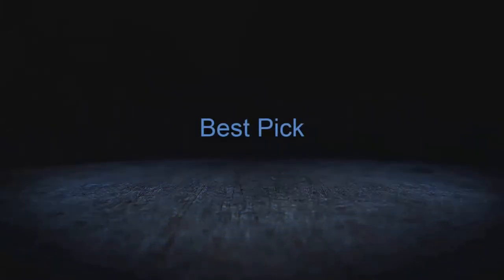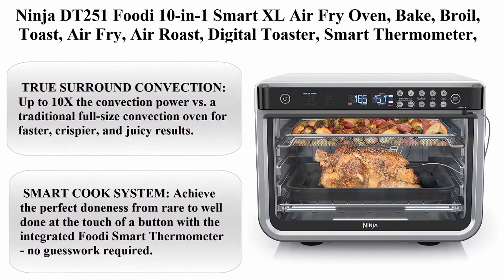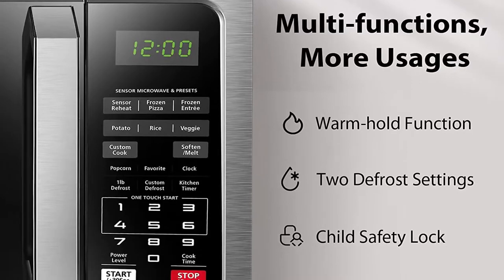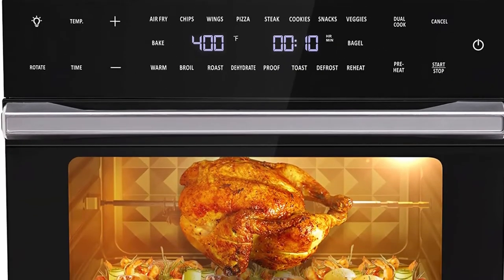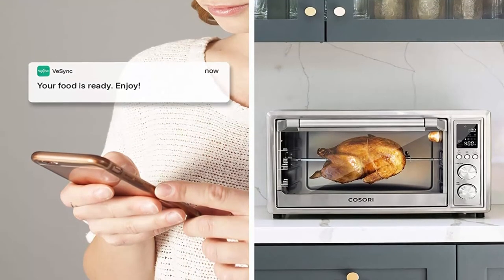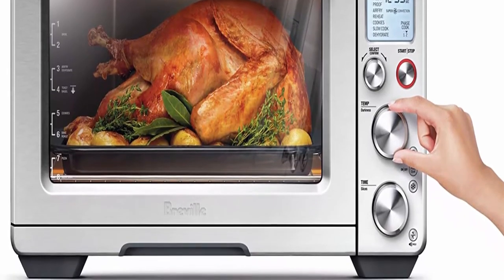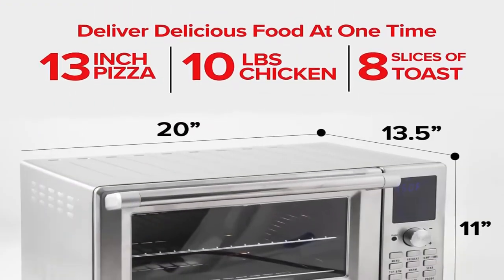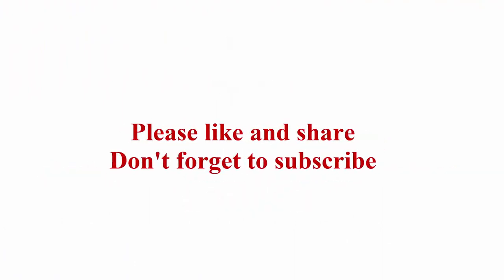Top 10 Best Smart Oven In 2022 Reviews [BUYING GUIDE ]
► Links to the Best Smart Oven we listed in this video:
Top 1:  Breville Smart Oven Pizzaiolo

Top 2:   Breville Smart Oven Air Fryer Pro, Brushed Stainless Steel, BOV900BSS

Top 3:  Ninja DT251 Foodi 10-in-1 Smart XL Air Fry Oven, Bake, Broil, Toast, Air Fry, Air Roast, Digital Toaster, Smart Thermometer, True Surround Convection, includes Recipe Book, 1800 Watts, Steel Finish

Top 4:  Toshiba EC042A5C-SS Countertop Microwave Oven with Convection, Smart Sensor, Sound On/Off Function and LCD Display, 1.5 Cu.ft, Stainless Steel

Top 5:  Tovala Gen 2 Smart Steam Large Countertop WiFi Oven | 5 Mode Programmable Oven and Smartphone Controlled | Toast, Steam, Bake, Broil and Reheat | Black & Stainless Steel Convection and Toaster Oven

Top 6:  Beelicious Smart Oven Air Fryer, 32QT Extra Large Toaster Oven Air Fryer Combo with Rotisserie and Dehydrator, Digital Countertop Convection Oven Airfryer Fit 13" Pizza, 6 Accessories, 1800w, Black

Top 7:  COSORI Air Fryer Toaster Oven Combo 12 Functions Christmas gift, Smart 30L Large Countertop Rotisserie & Dehydrator, 100 Recipes & 6 Accessories Included, Work with Alexa, CS130-AO, WIFI-Silver

Top 8:  Breville BOV900BSS the Smart Oven Air Fryer Pro, Countertop Convection Oven, Brushed Stainless Steel

Top 9:  NuWave Bravo XL Smart Convection Air Fryer Oven Grill/Griddle 30-Quart 10-in-1; Patented Temperature Probe; Stainless Steel Rack; 50°F-500°F;10 LB Chicken, 13 in Pizza; Air Fry, Bake, Grill, Toast

Top 10:  NUWAVE BRAVO XL 30-Quart Convection Oven with Crisping and Flavor Infusion Technology with Integrated Digital Temperature Prove; 12 Programmed Presets; 3 Fan Speeds; 5-Quartz Heating Elements; Precision Temperature Control from 60F - 500F

👉 Top 5 Best Real Relax 2021 Massage Chair full body zero gravity shiatsu Review buying guide|WORTH IT